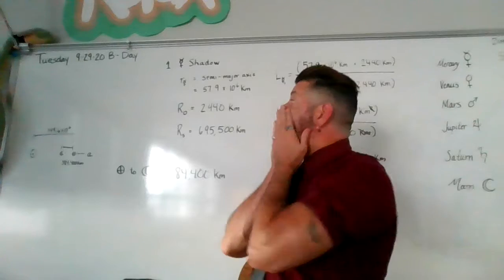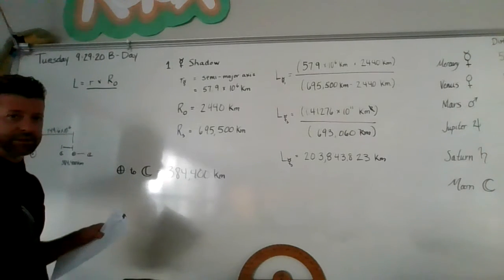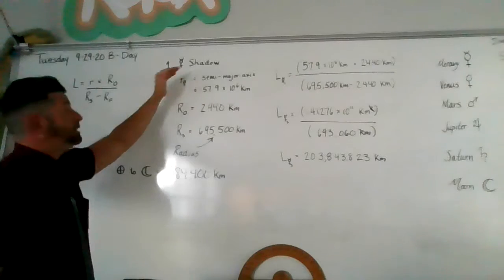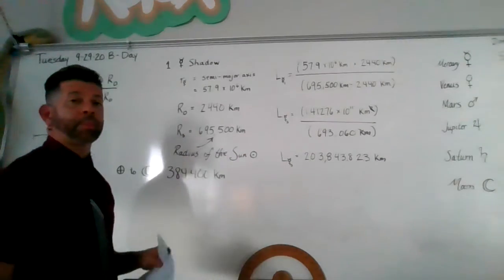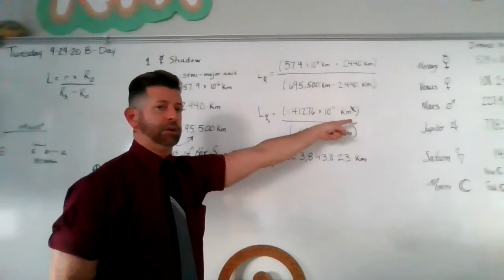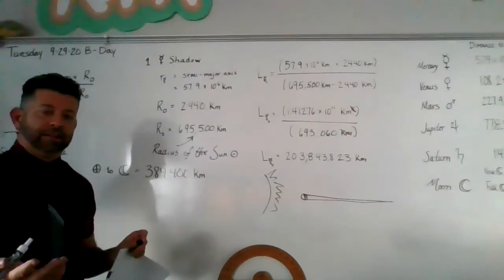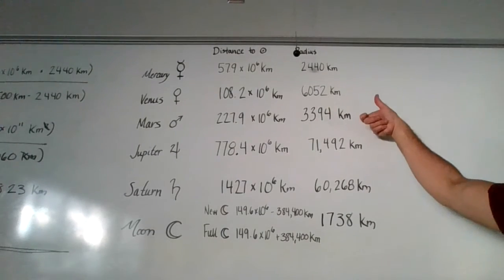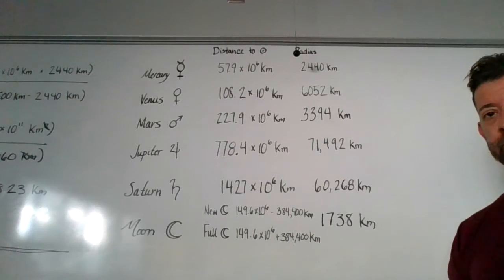Calculating Planetary Shadows in Astronomy Class